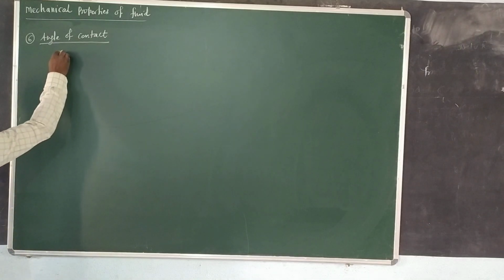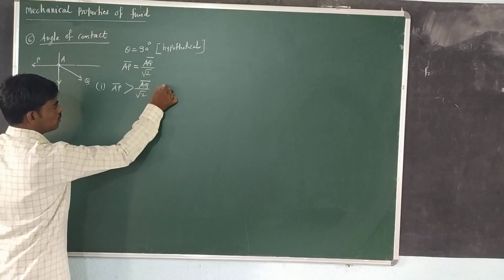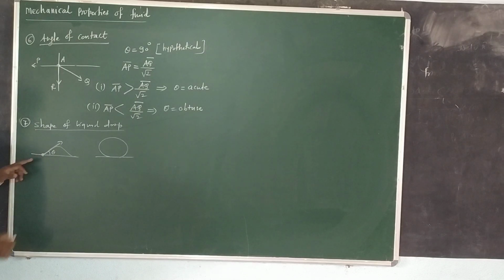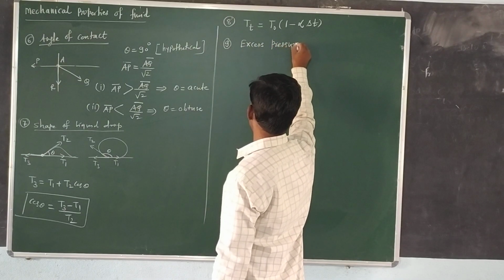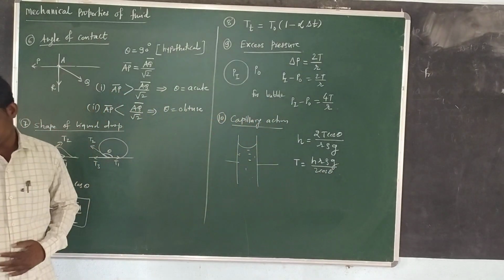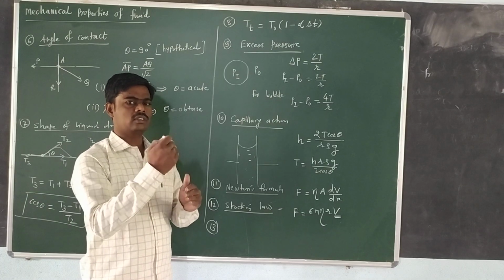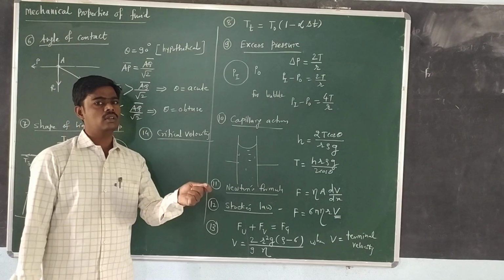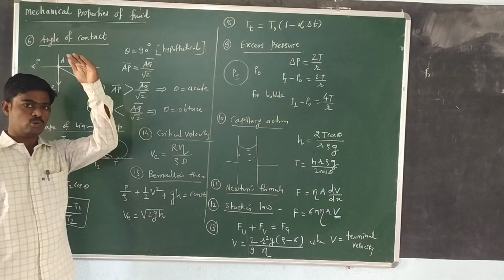Mechanical properties of fluids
Important formulae lect 2